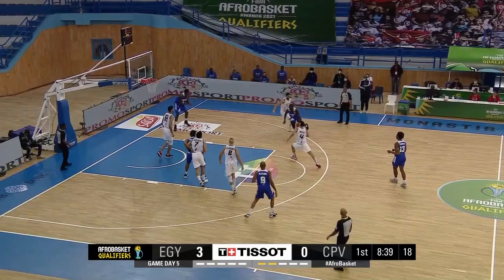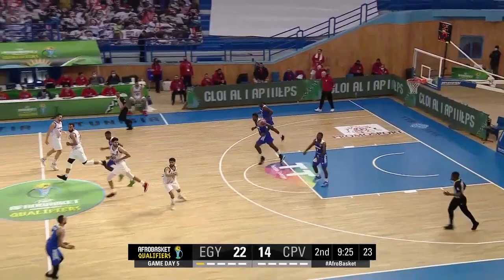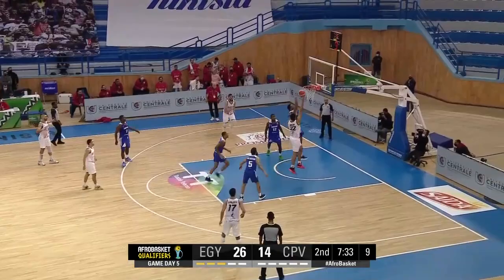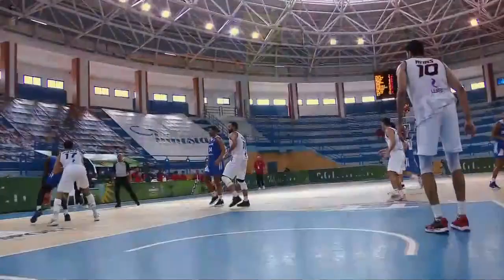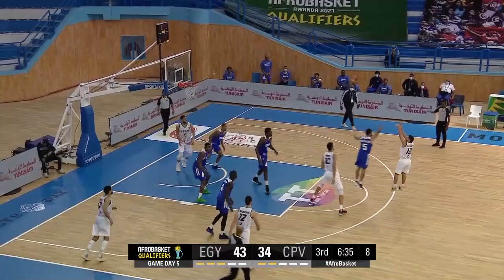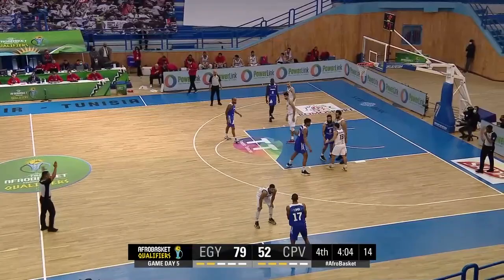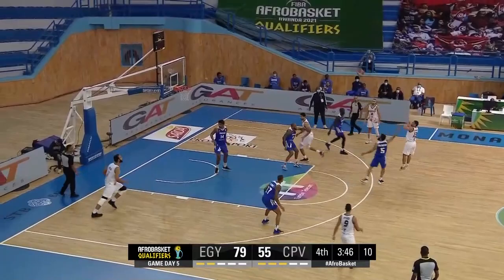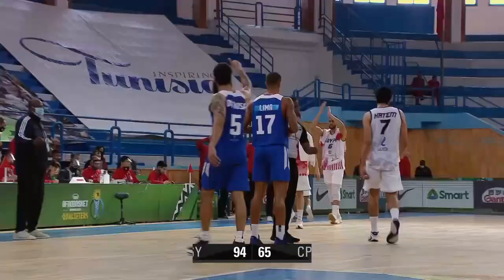Egypt - Cape Verde | Highlights - FIBA AfroBasket 2021 Qualifiers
Enjoy the highlights of the game between Egypt and Cape Verde of the FIBA AfroBasket 2021 Qualifiers Window 3!